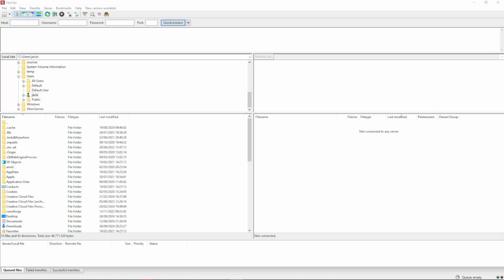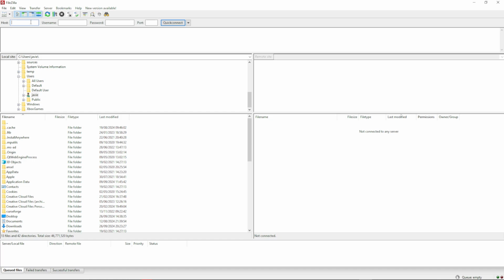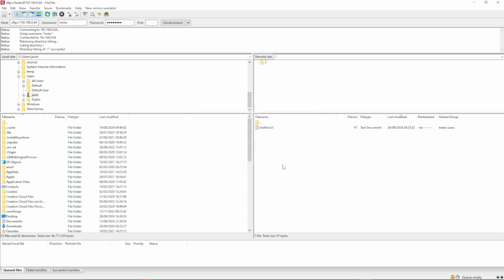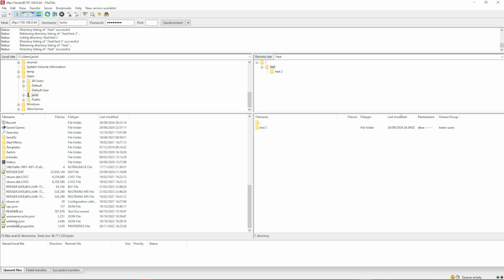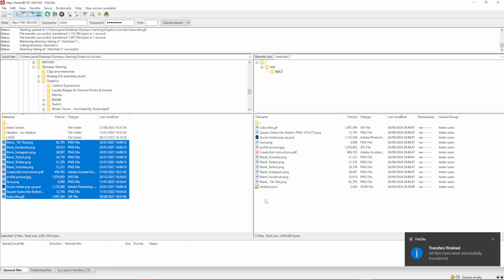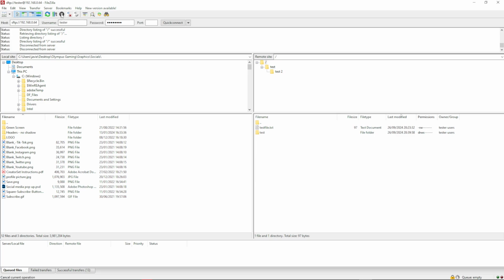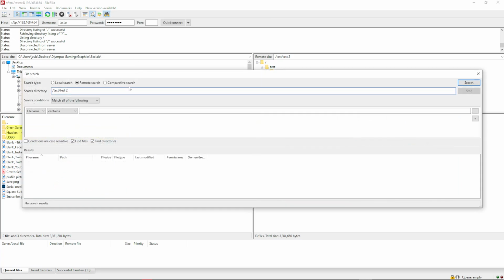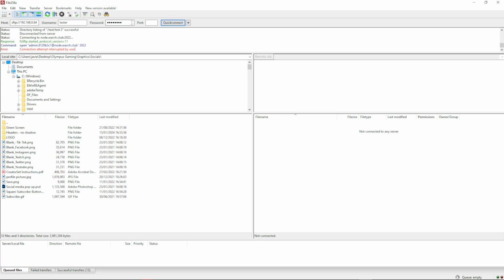How To Use FileZilla - Complete Tutorial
This tutorial shows you how to use FileZilla for all possible usecases. This includes, but is not limited to running a minecraft server, or transferring files between computers and servers using FileZilla's SFTP service.